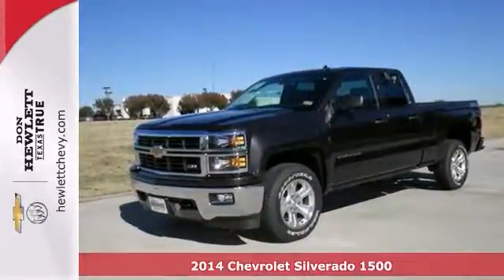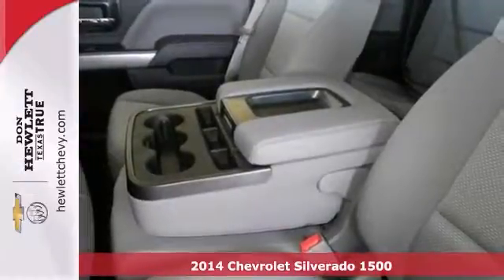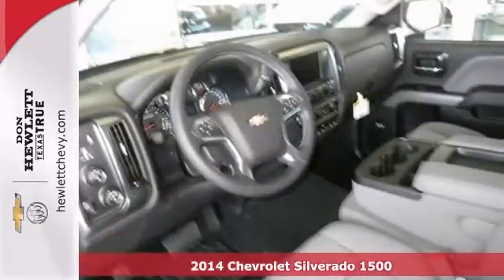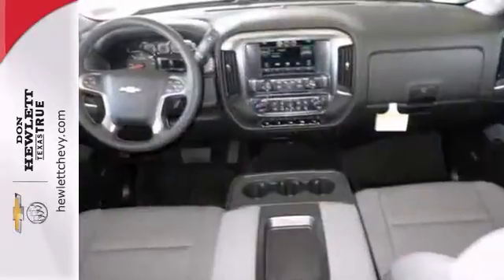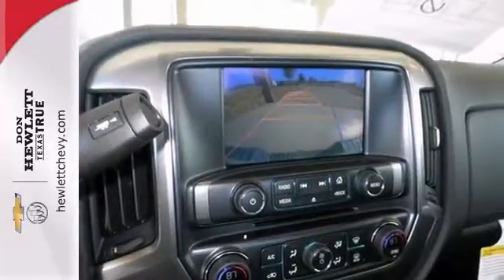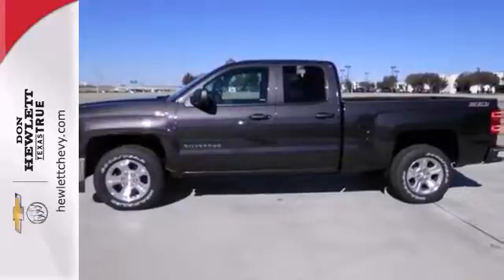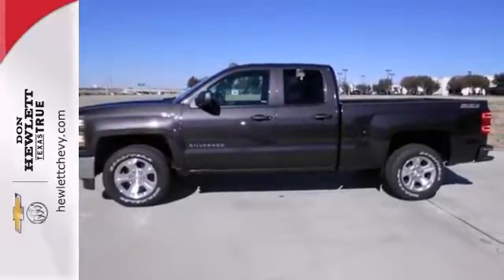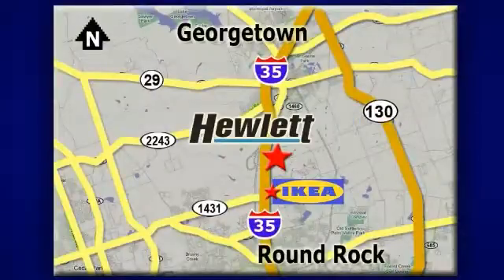2014 Chevrolet Silverado 1500 Austin Round-Rock Georgetown, TX #141173 - SOLD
Year: 2014
Make: Chevrolet
Model: Silverado 1500
Engine: 5.3L V8
Transmission: Automatic 6-Speed
Color: Gxg Tungsten Metallic
Interior: Dark Ash
Stock #: 141173

Address:
7601 S IH 35